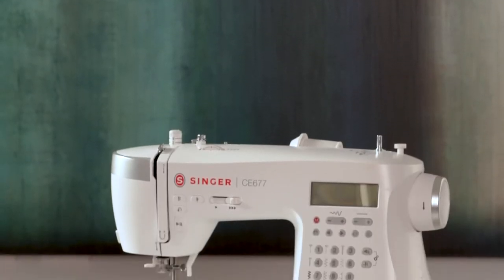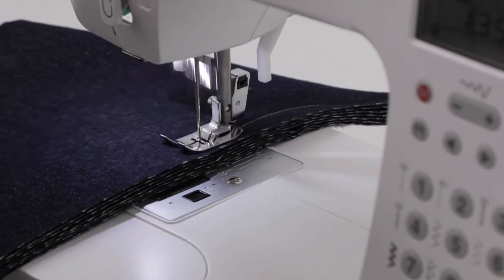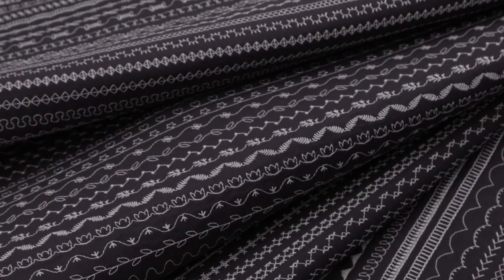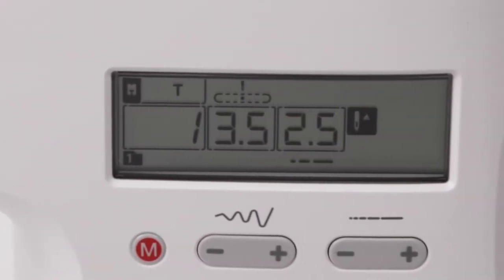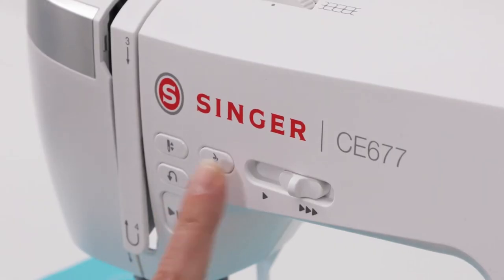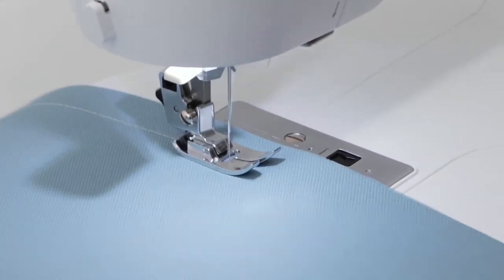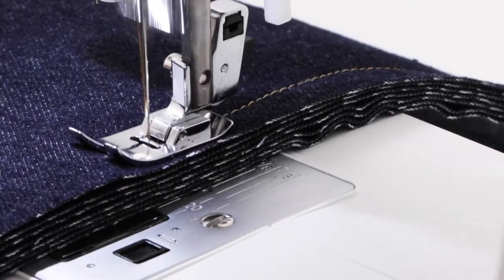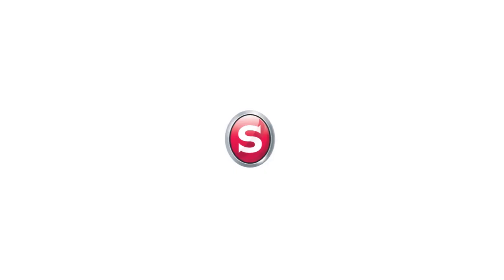Singer Elite CE677 Overview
Singer Elite CE677